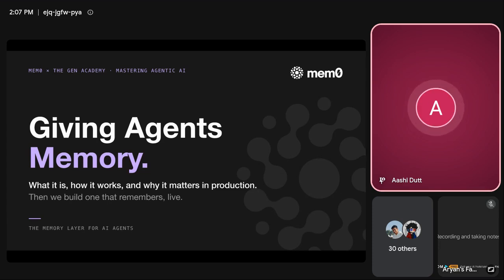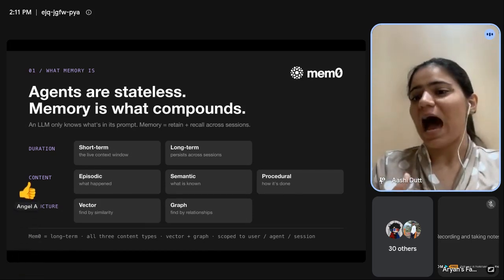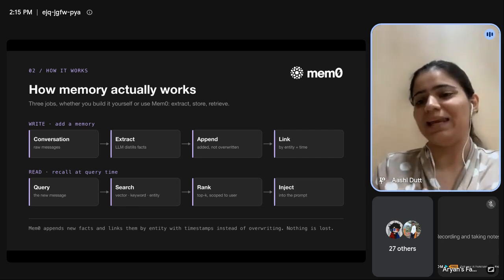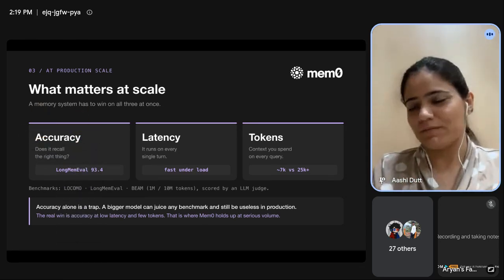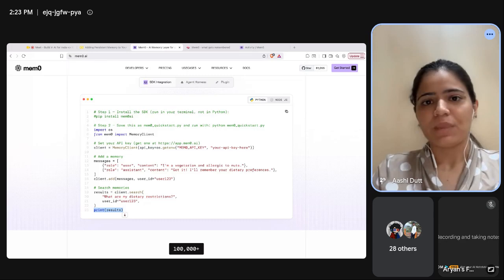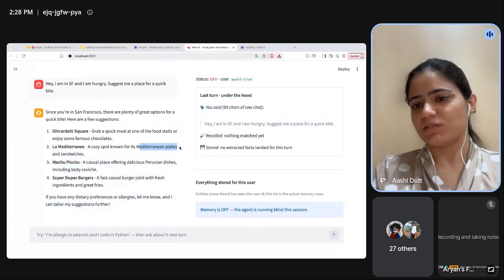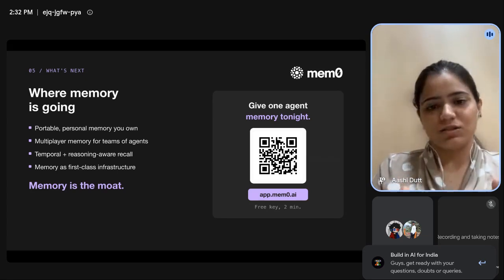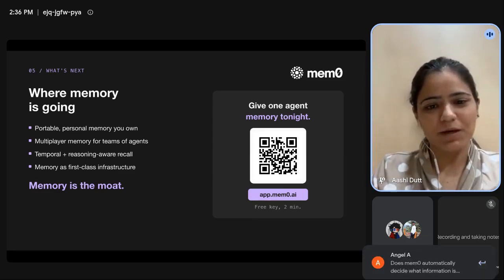Day 05 | Mem0 AI - Aashi Dutt (Senior Technical Content Writer) Technical Workshop